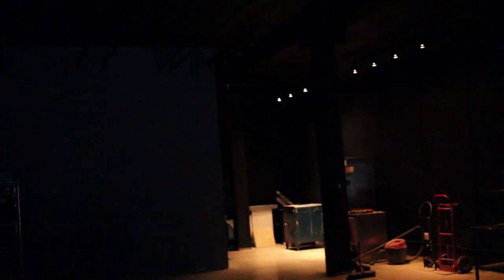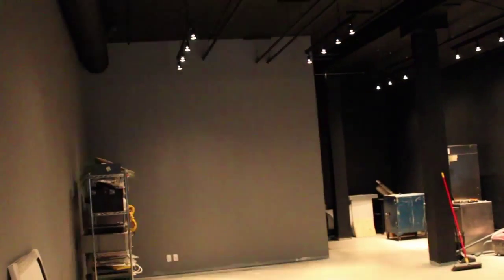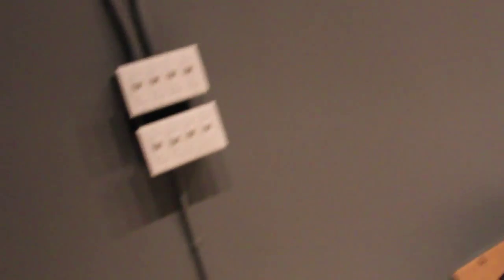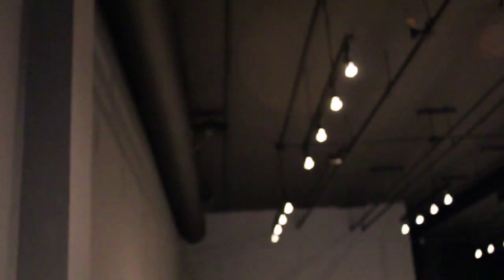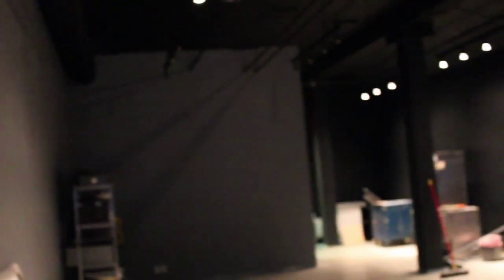EXP Restaurant + Bar - Video Tour (Construction)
An informal, informative video tour of EXP during its final construction phases with the co-founder, Brian Vidovic. He takes you through the venue in his own, special way. This is the first of many!

This is clearly not as well produced as our IndieGoGo video, so please bare with us as Brian attempts to make internet video type things without assistance from our previous, incredibly awesome film crew. :)